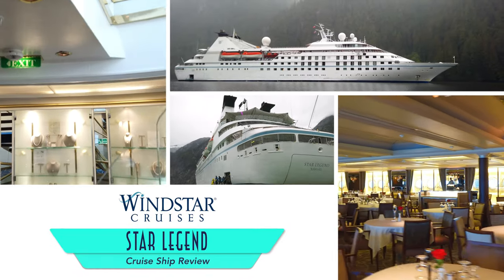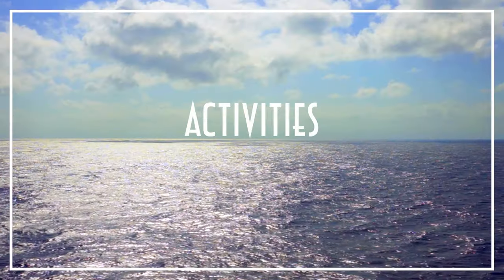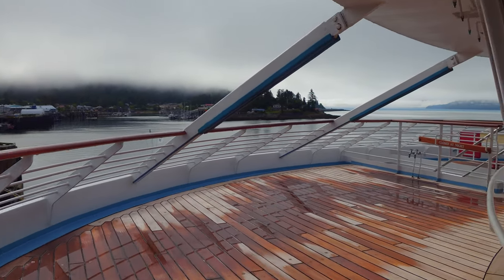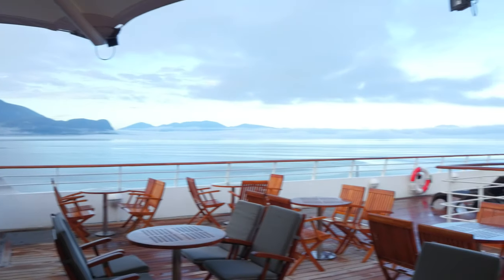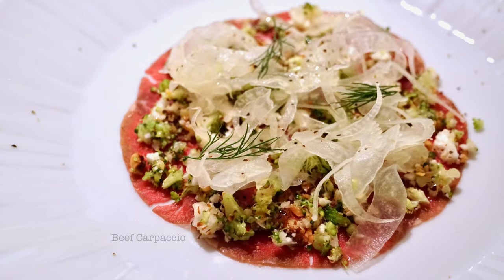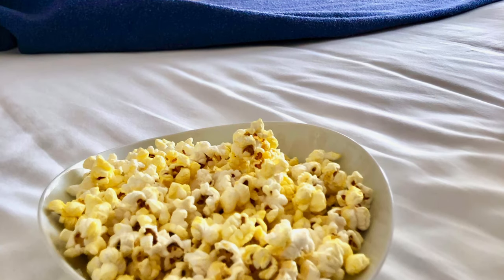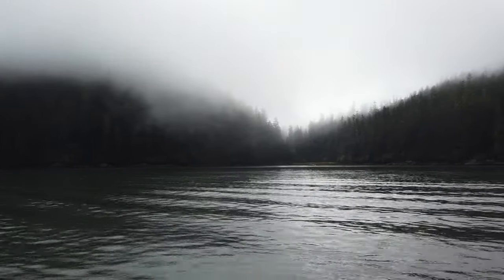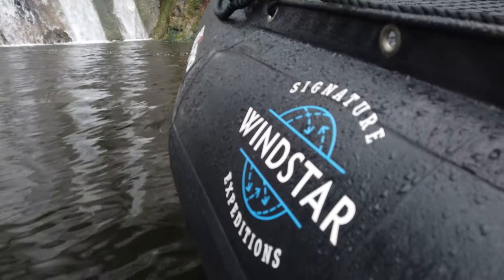Star Legend Tour & Star Legend Review ~ Windstar Cruises ~ Cruise Ship Tour & Review [4K Ultra HD]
Watch our Star Legend Tour and Star Legend Review (Windstar Cruises) in 4K Ultra HD.

Discover its ACCOMMODATIONS: Balcony Suite, Classic Suite and Owner's Suite;

ACTIVITIES: Yacht Club Cafe, Pool and Whirlpool, Fitness Center, WindSpa, Beauty Salon, promenade deck, Bridge, atrium, Signature Shop, Library, former casino, Destination Services, Reception and Bow Whirlpool;

DINING: Yacht Club Cafe, Star Bar, Deck Barbecues, Veranda, Candles, Compass Rose, AmphorA Restaurant and room service;

ENTERTAINMENT: Compass Rose, Lounge, Screening Room and Expedition Office;

EXCURSIONS: Watersports Platform, Wrangell Glacier Jet Boat, Misty Fjords Zodiac and Tracy Arm Zodiac.